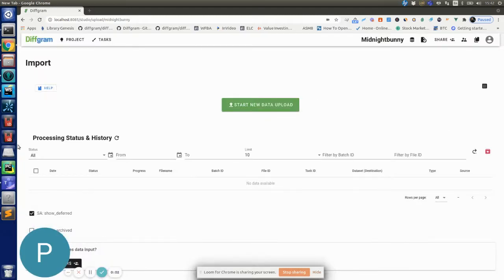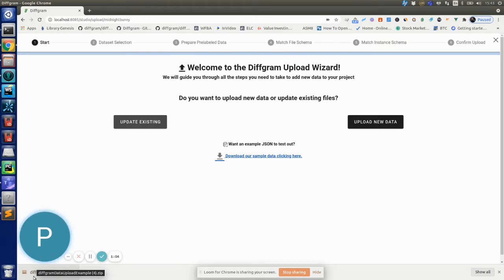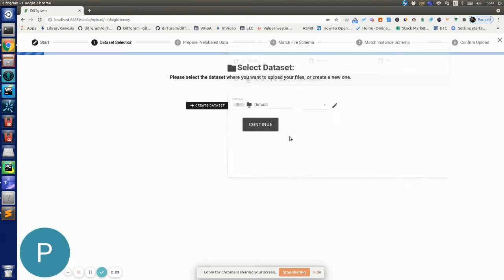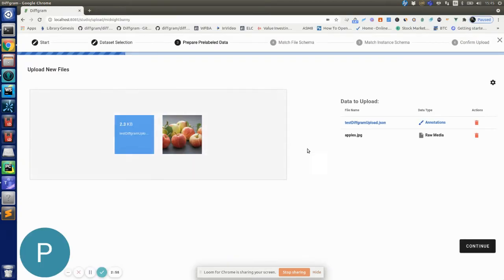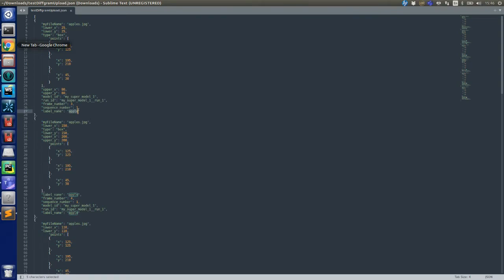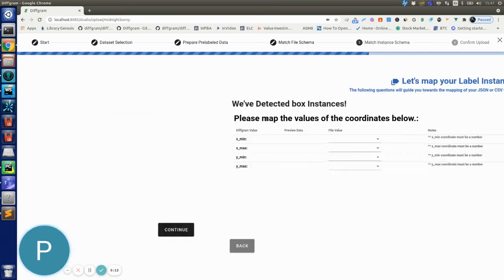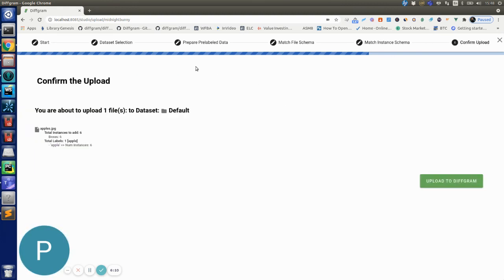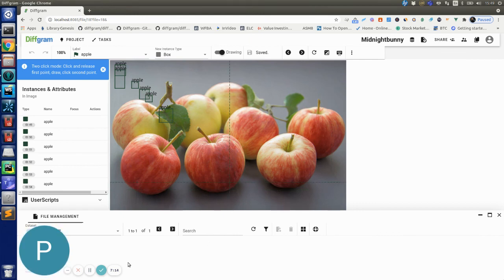Save on Ongoing Data Mapping Costs | Import Wizard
Save on Ongoing Data Mapping Costs at Ingest

Now Anyone Can Turn Raw Annotations into Editable Pre-Labels Saving Hundreds of Hours of Coding

Upload Wizard Walkthrough - JSON version.

Note: This example is for one file, but the process is the same even if there were hundreds of files or videos in the batch.